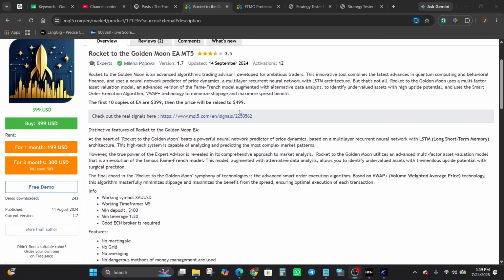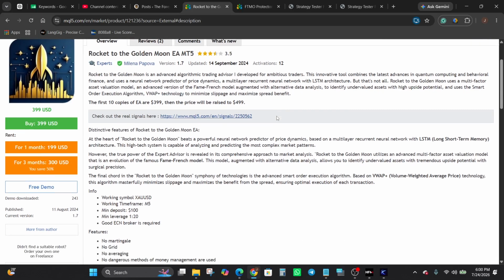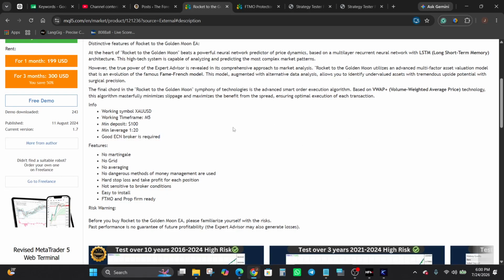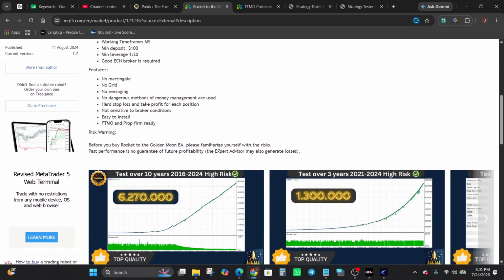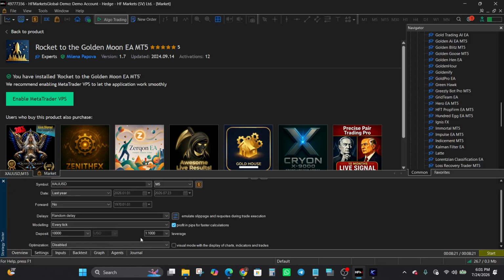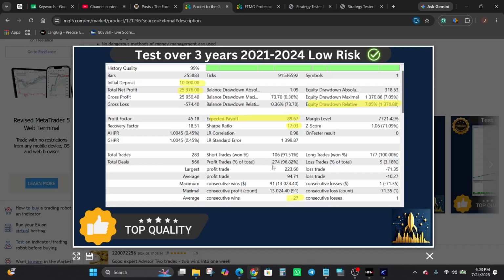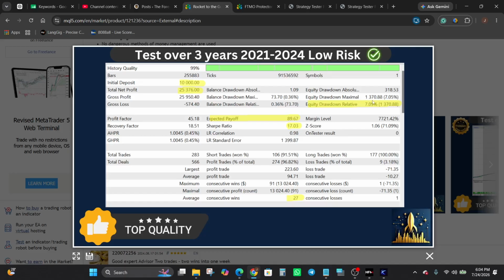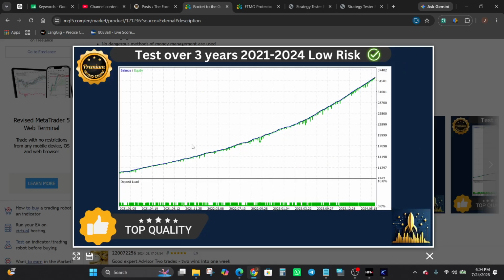Rocket to the Golden Moon EA MT4 & MT5 Review – Neural Network Gold Trading Analysis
An objective review of Rocket to the Golden Moon EA for MT4 & MT5 by Milena Papova. In this video, we review the MQL5 Marketplace listing, break down its LSTM neural network features and risk management rules for XAUUSD M5, and analyze historical MT5 Strategy Tester results to evaluate its execution and trade frequency.